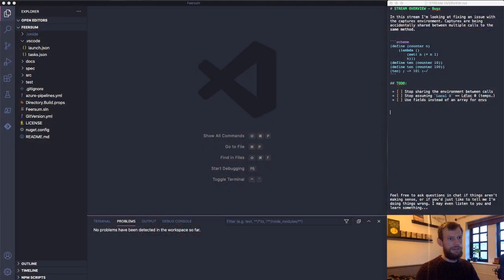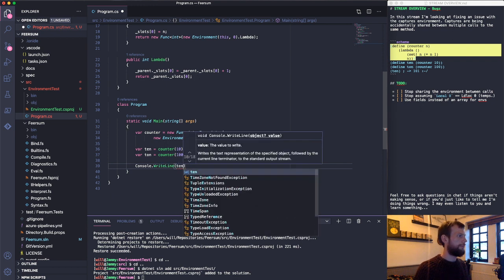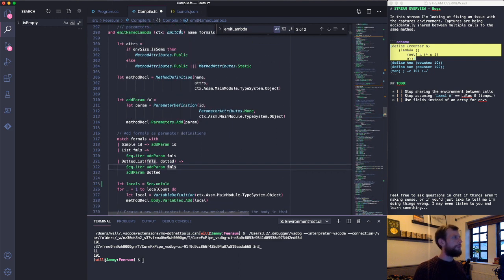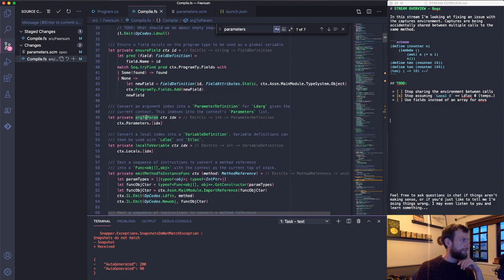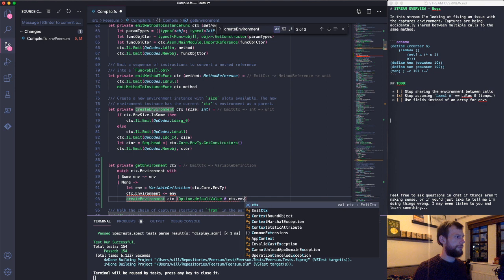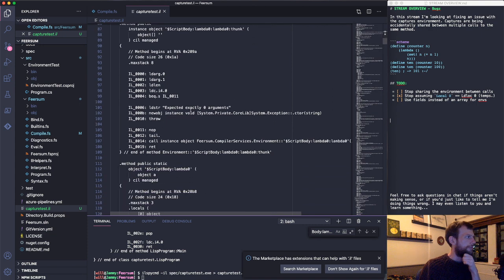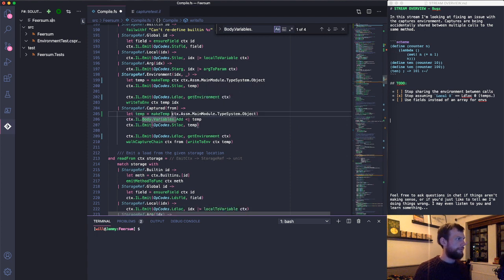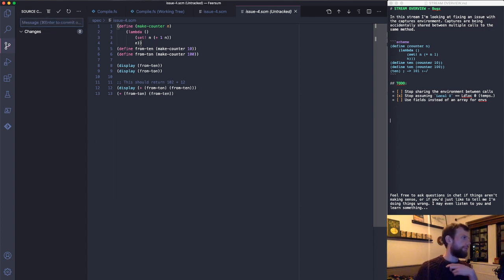Feersum Scheme - Environment Bugfixes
Work to fix an issue where capture environments accidentlaly shared state between calls.